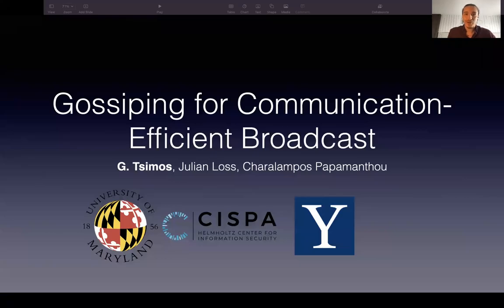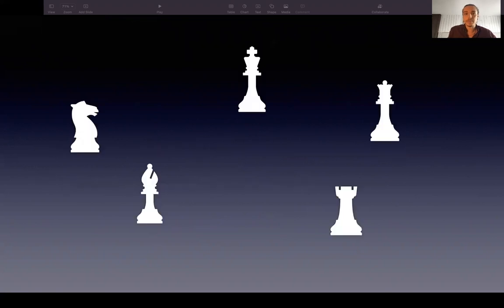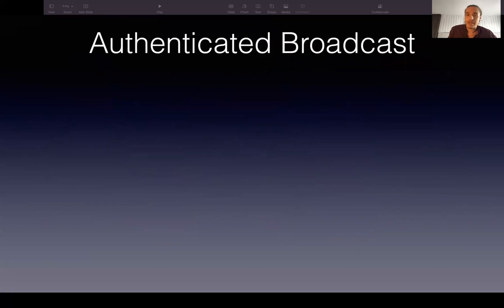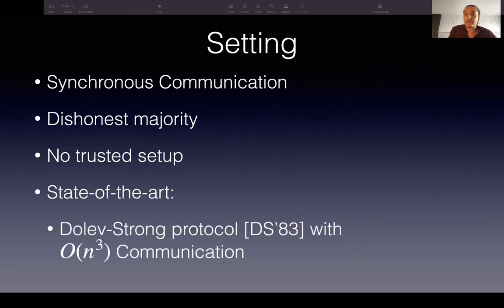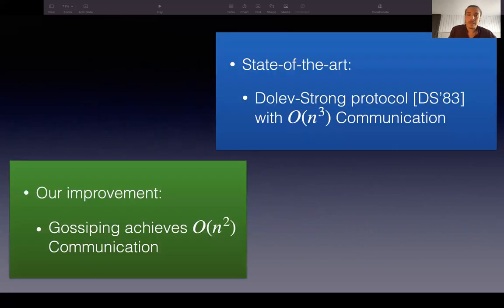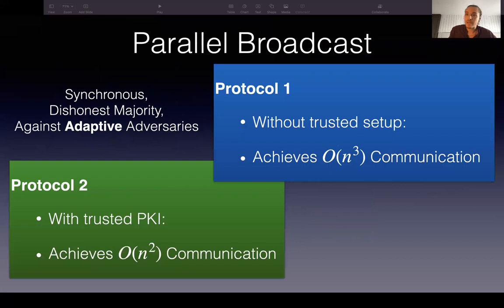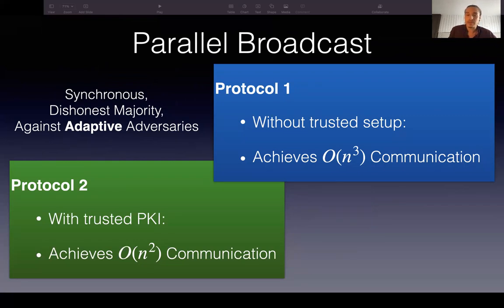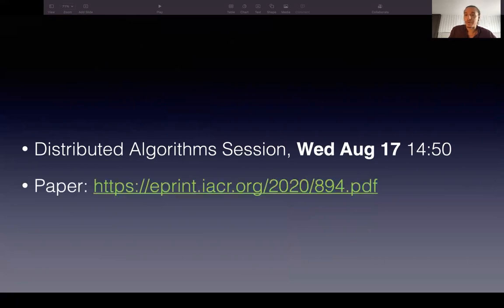Gossiping for Communication-Efficient Broadcast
Paper by Georgios Tsimos, Julian Loss, Charalampos Papamanthou presented at Crypto 2022